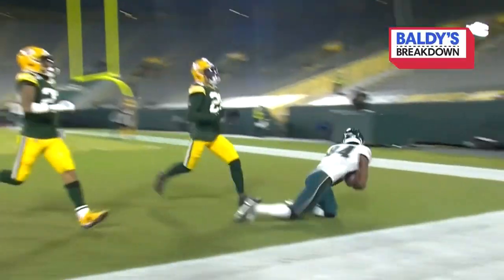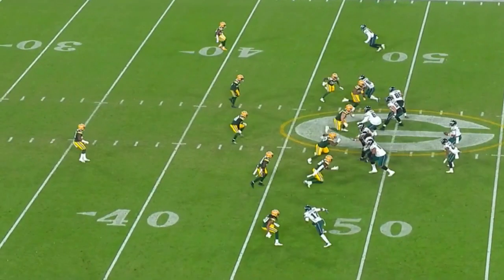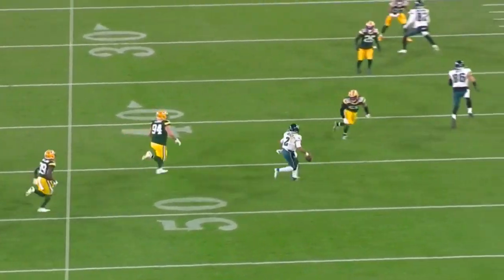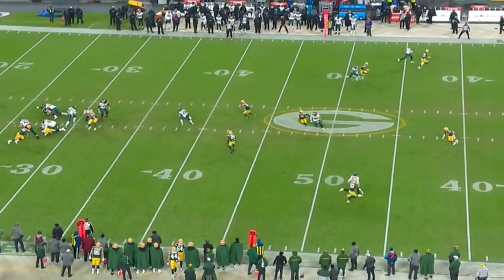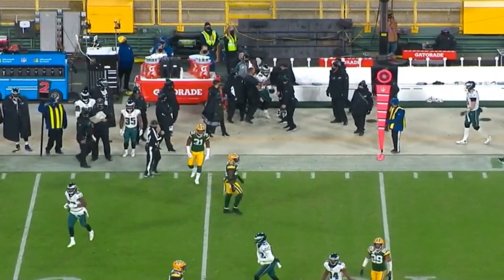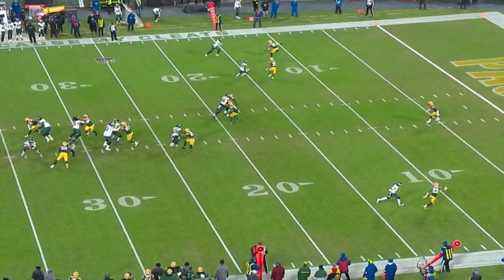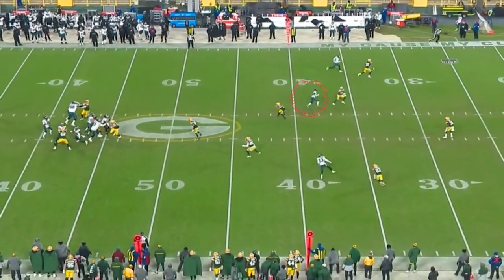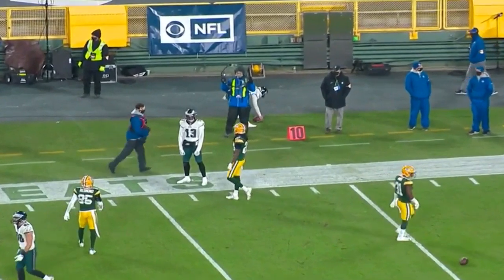Breaking Down Jalen Hurts "Is He Next Up?" in Week 13 | Baldy Breakdown